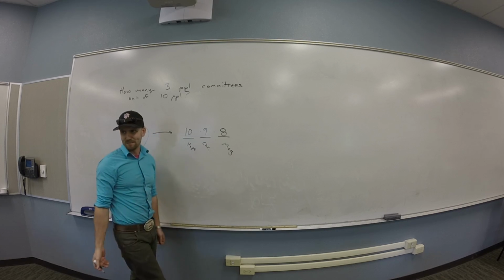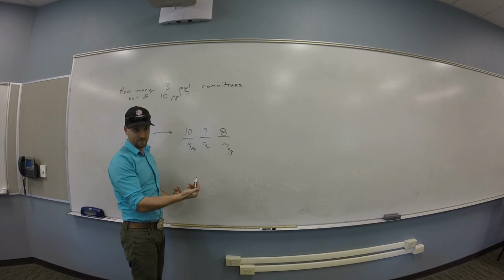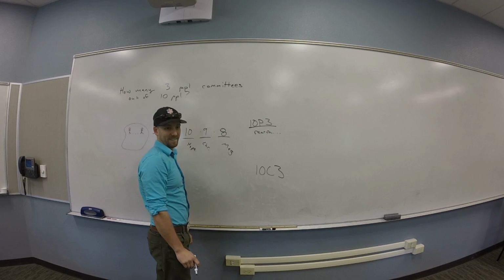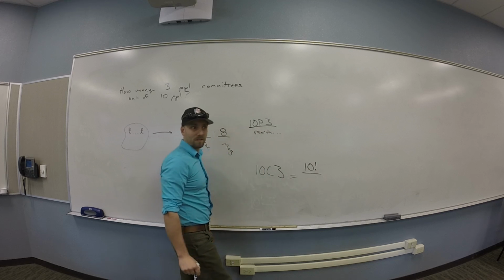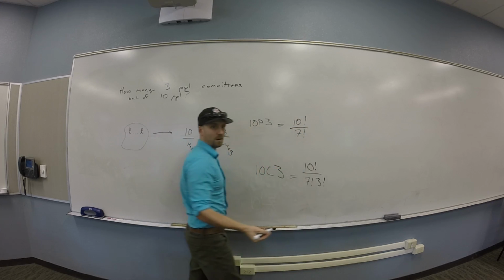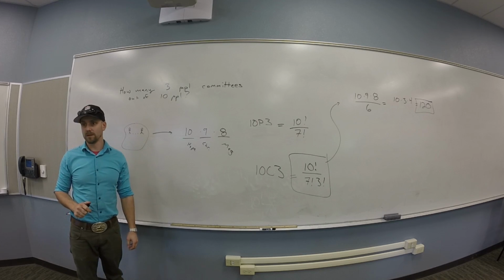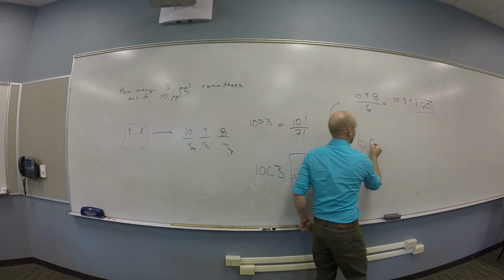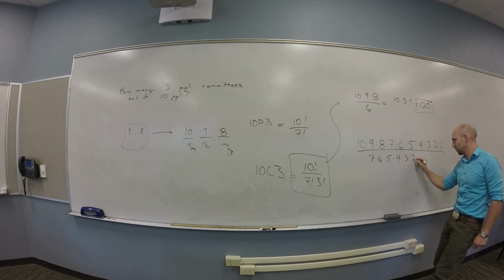Combinations - Committee Example